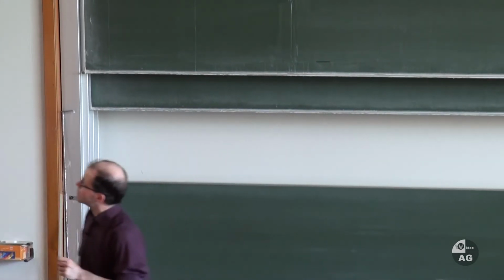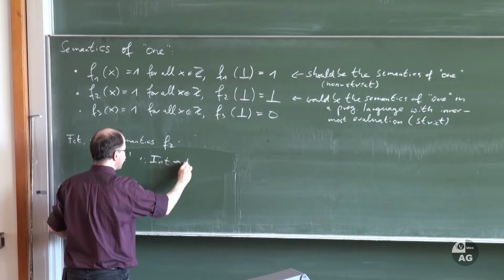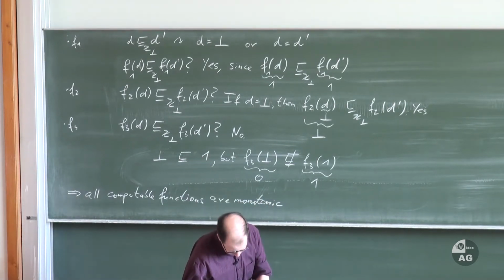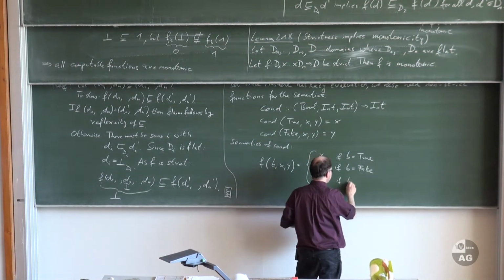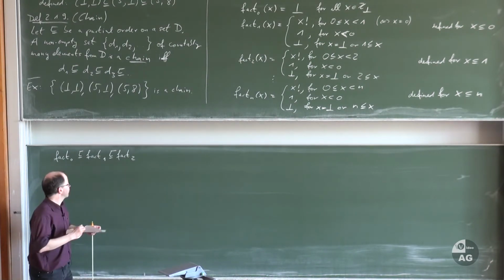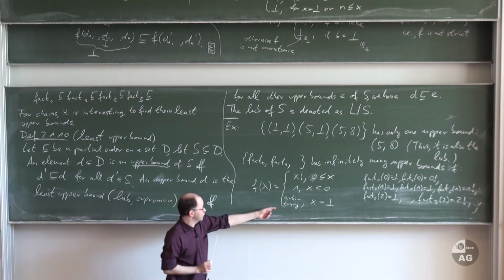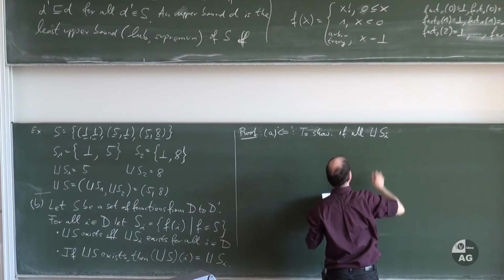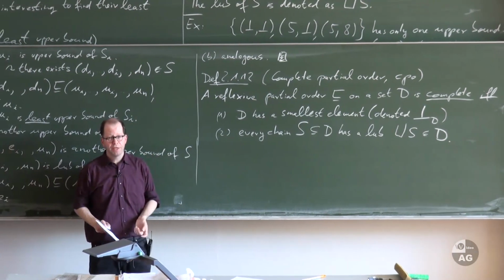Functional Programming 10